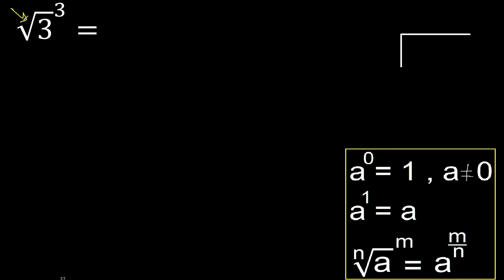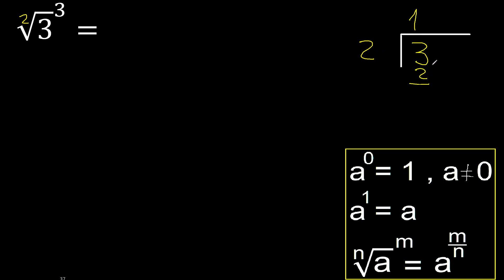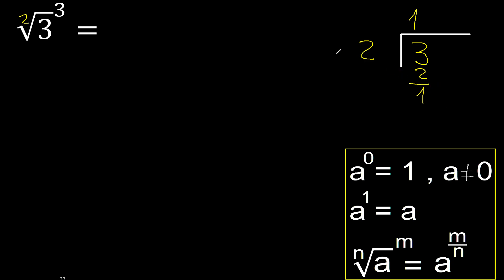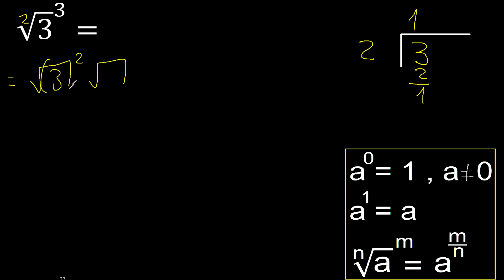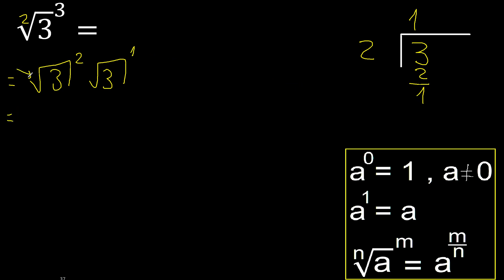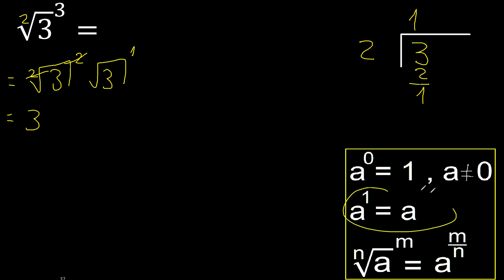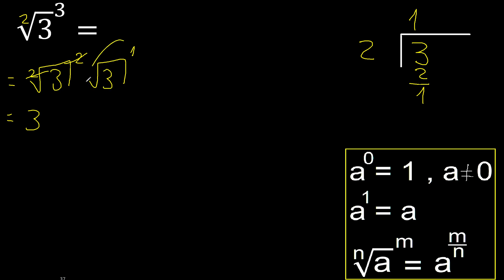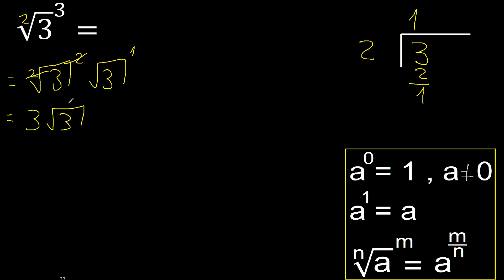Root of 3 to the power of 3 . Square root of a number with exponent